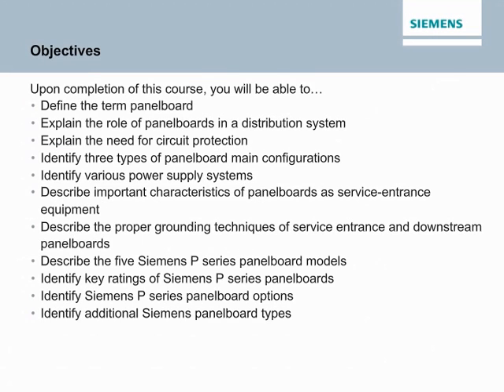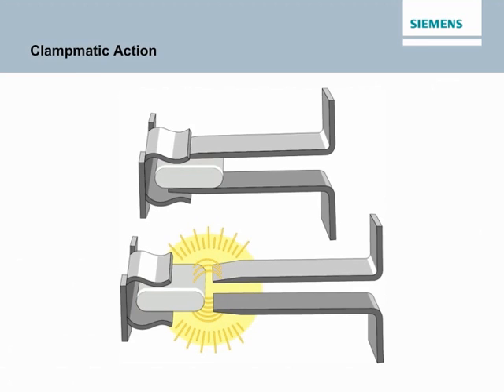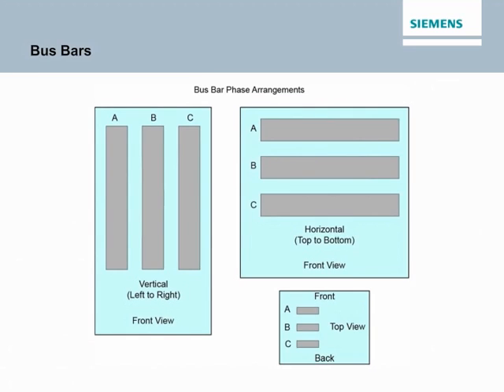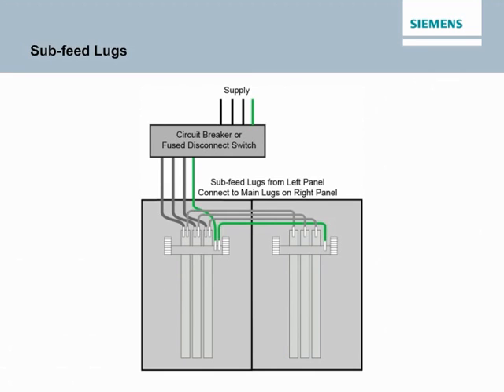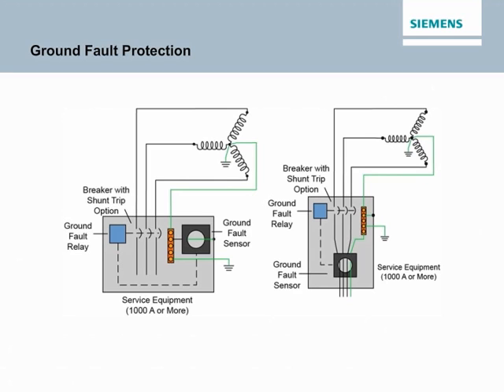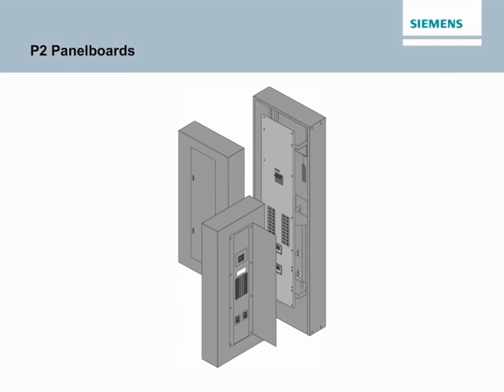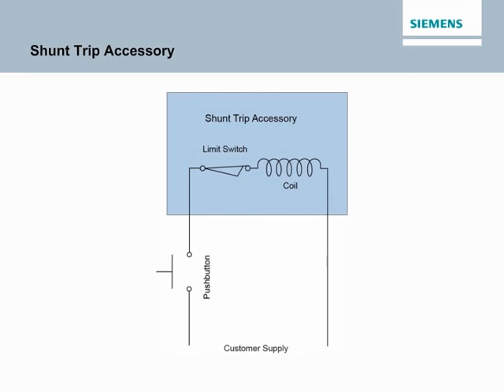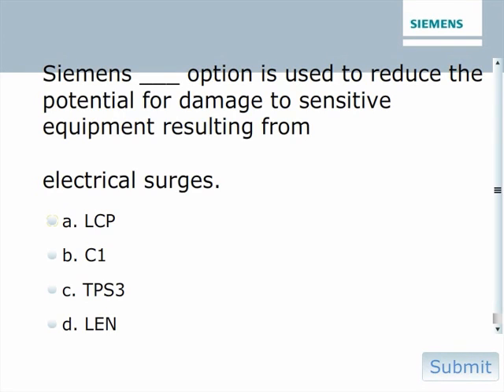05 Basics of Panelboards